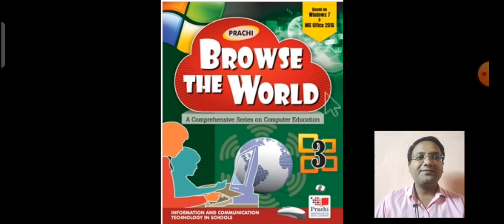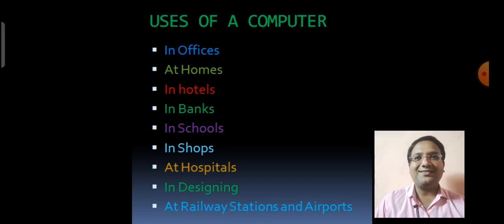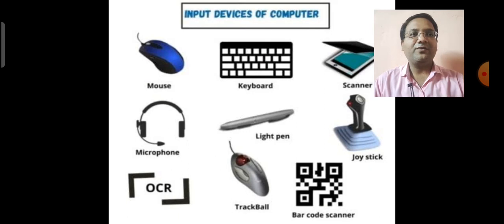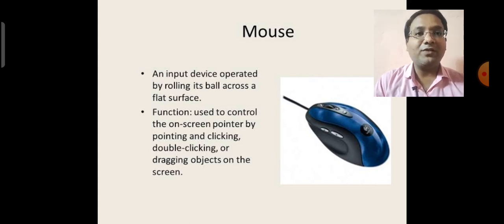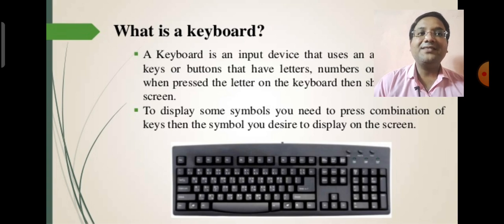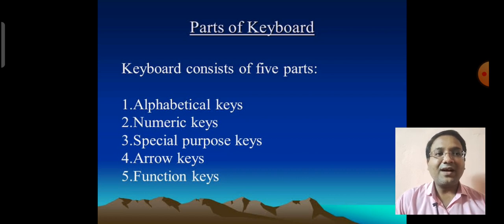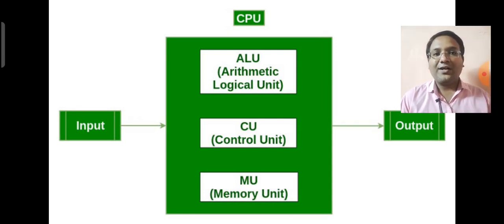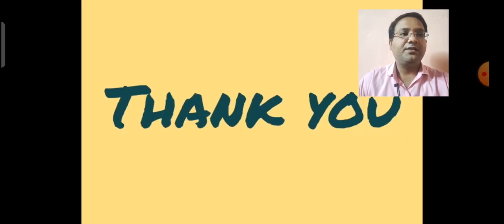SJS - NGH Class 3 Computer - 01